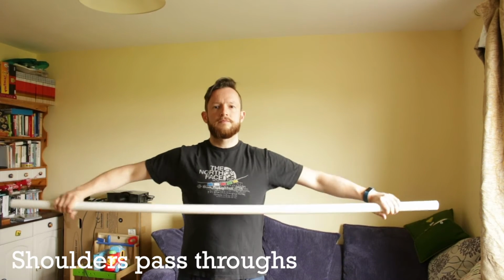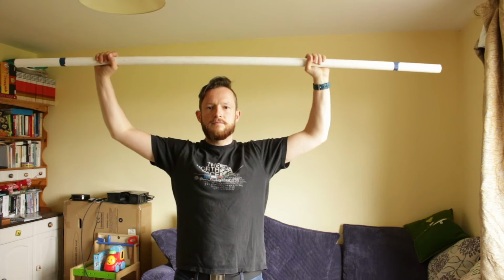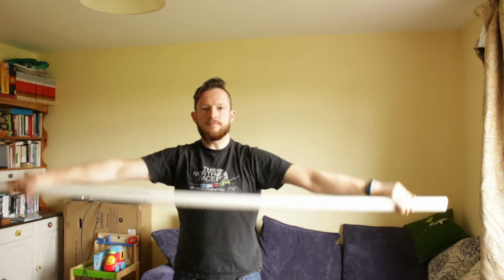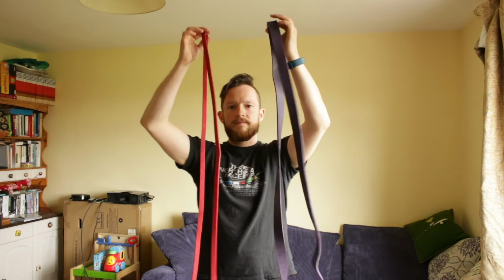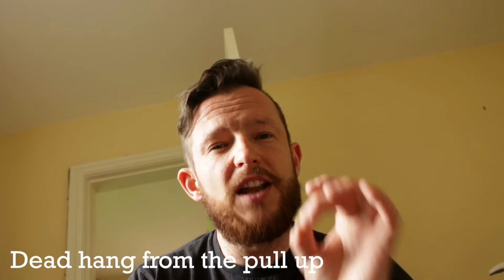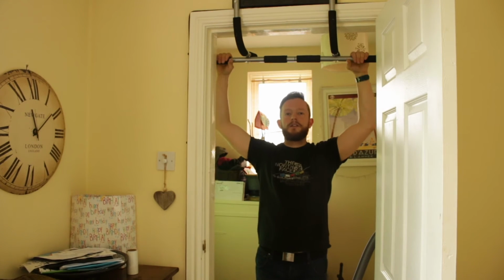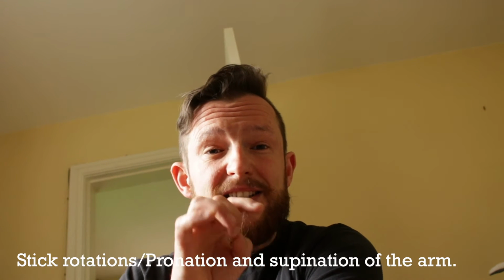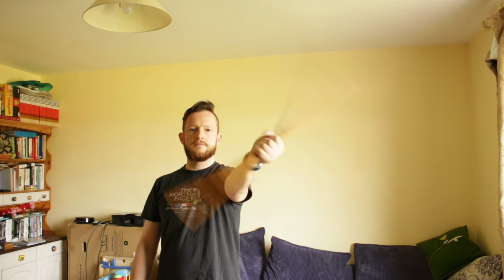3 exercises that SAVE my hands.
NEW HERE? –
After 8 years working as massage therapists, Krzys and Sinead discovered two problems:
Experienced massage therapists are in need of more inspiration and motivation
Massage students desperately need better guidance for each step of their therapist journey
That is why they created the BusyHive Community. This is the only place where practitioners and students come together for inspiration, knowledge sharing, exclusive content and practical steps for every step of the therapist journey.